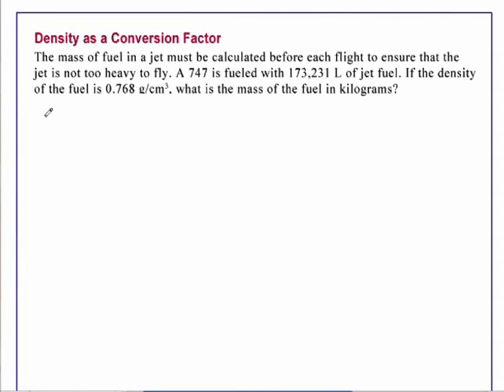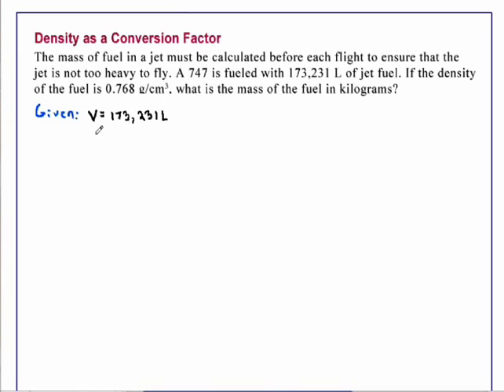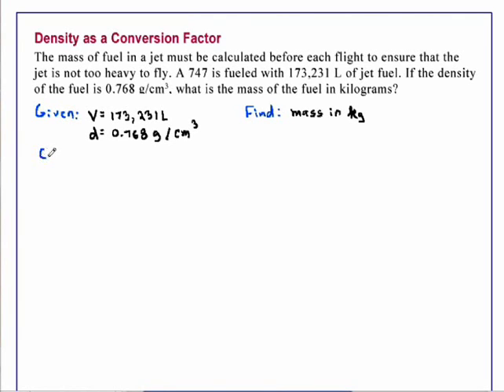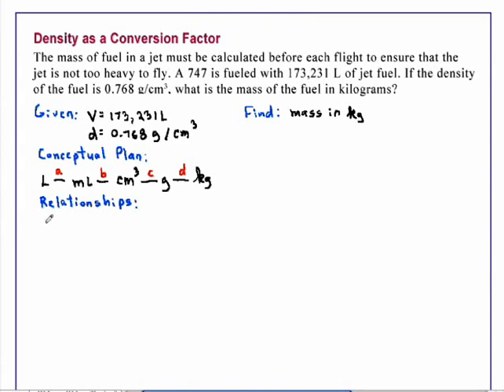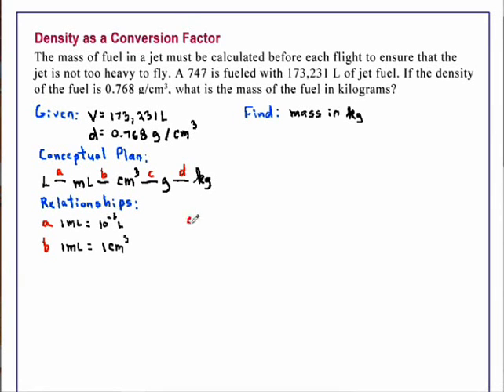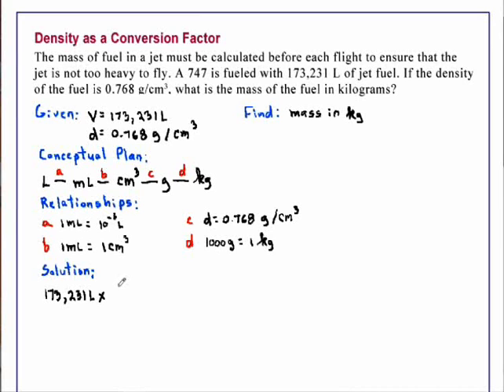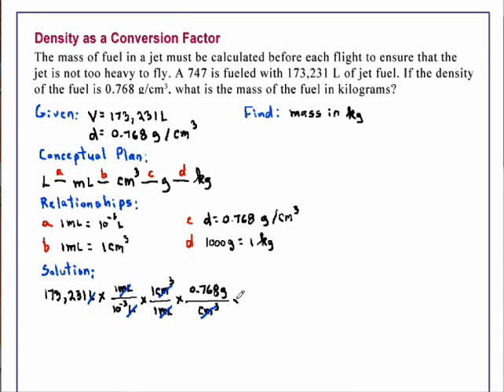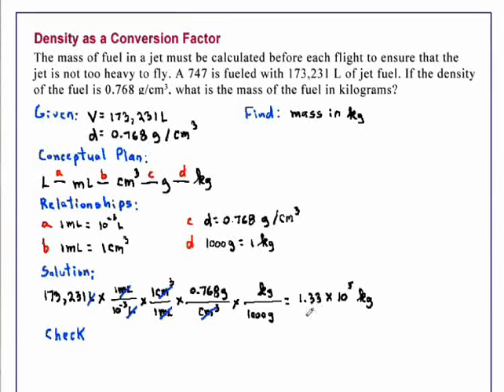Density as a Conversion Factor Chemistry